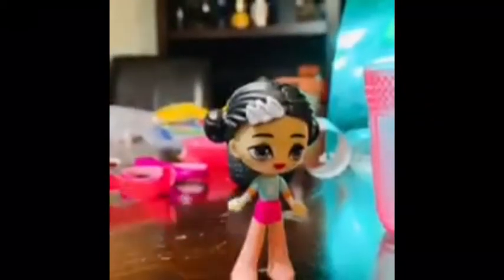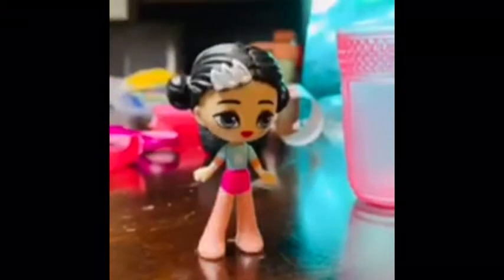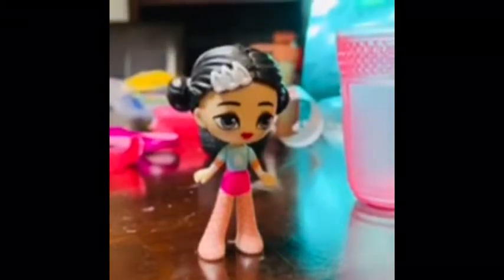Unboxing BlackPink Micro POP Stars